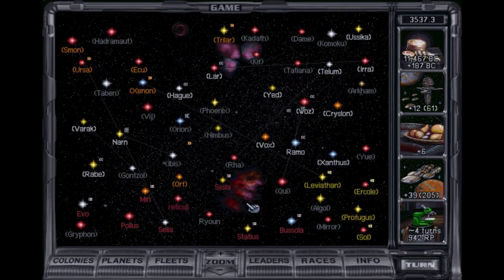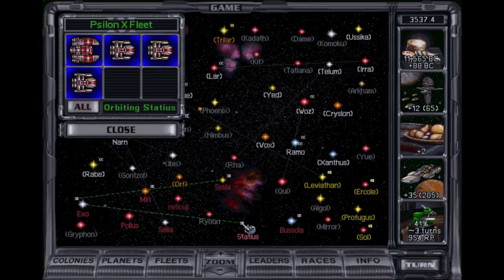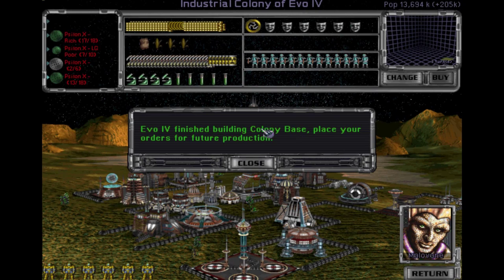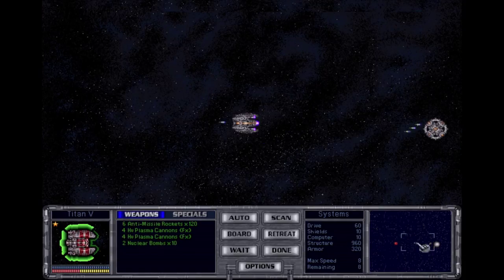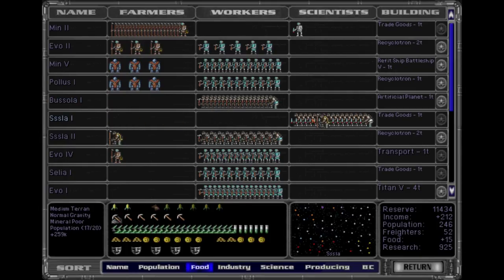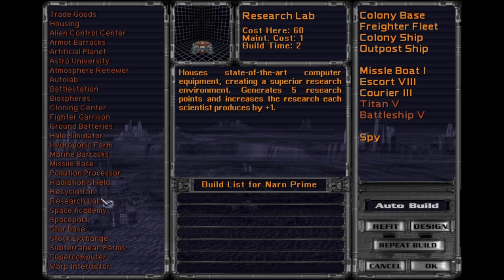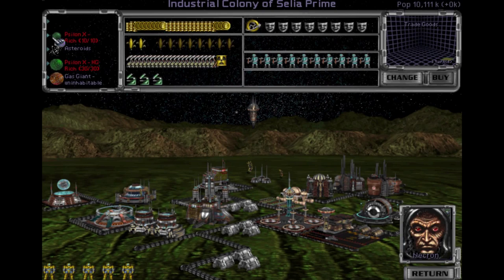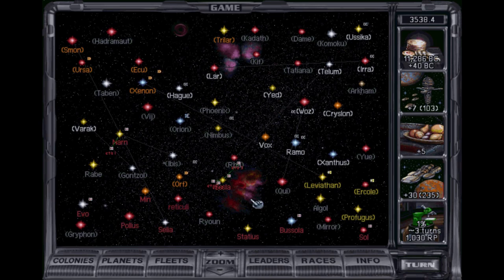Master Of Orion 2 Let's Play - Part 12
Title: Masters Of Orion 2
Developer: Simtex / Microprose

Settings for this game:
Custom Race [Psilon]
Hard Difficulty
Large Galaxy
Average Worlds [balanced]
Pre-Warp Tech
Tactical Combat

About Master Of Orion 2 ['Moo2'] :

Master of Orion II: Battle at Antares [Moo2] is a 4X turn-based strategy game set in space, designed by Steve Barcia and Ken Burd, and developed by Simtex, who developed its predecessor Master of Orion.

Mal's Random Musing: Master Of Orion 2 or Moo2 as it is often called is one of, if not the best 4X turn based strategy game ever made. This IS the 4X title all others are compared to and with good reason. I have never tired of playing this game and that is saying something considering how long I have played it.  Replayability and customization to match a give players 'style' is are big reasons as to why. I highly recommend this game to any fan of 4X turn based strategy games!